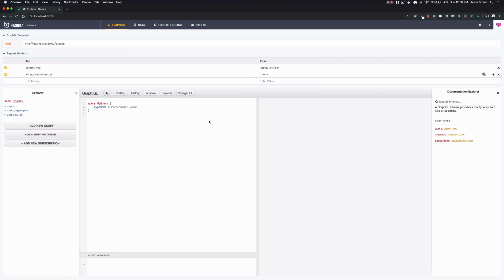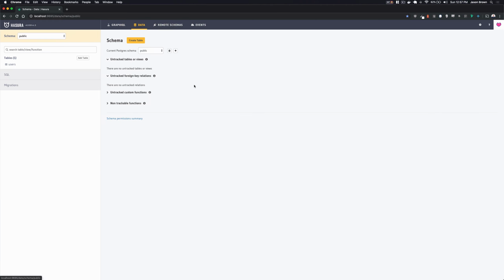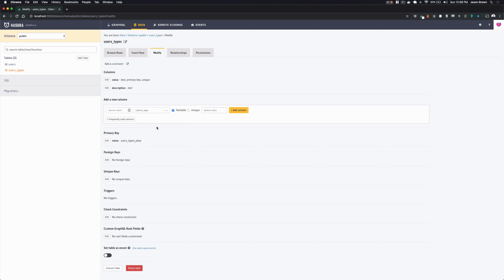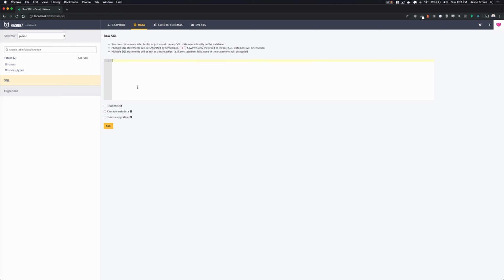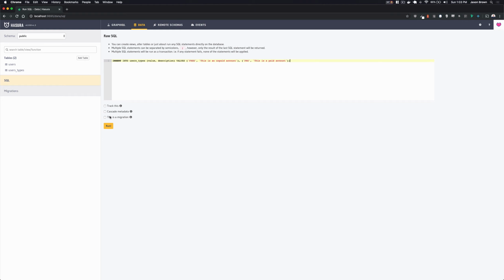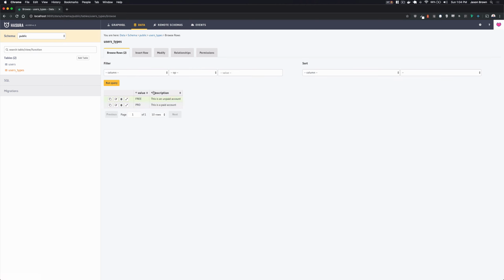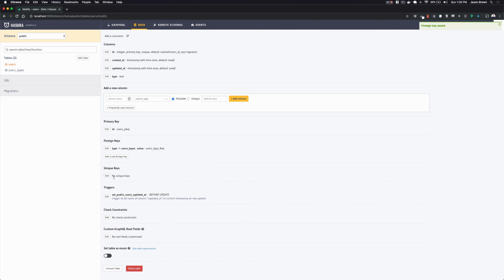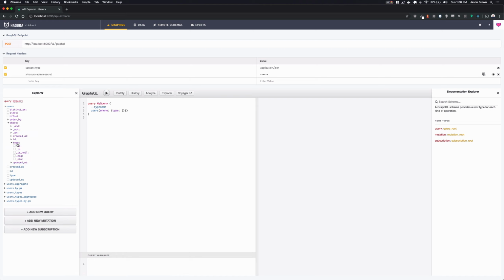Create GraphQL Enums with Hasura Enum Tables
We'll tackle setting up user types by creating a users_types table with a value text primary key. We'll add the users type as a foreign key to our new table. Finally we'll insert values as a SQL query and track it as a migration.